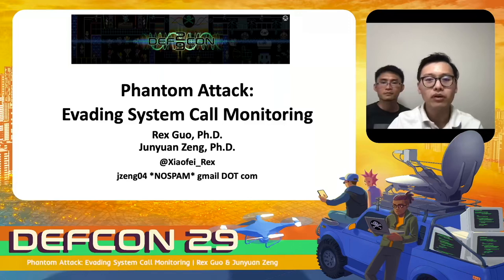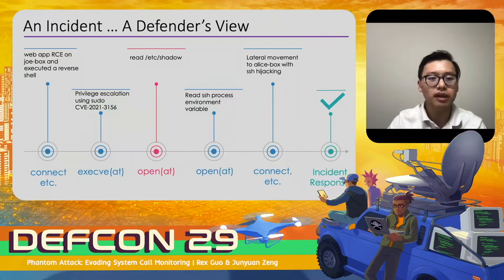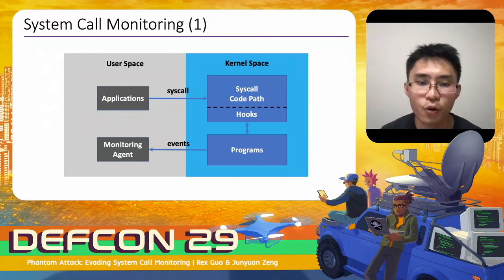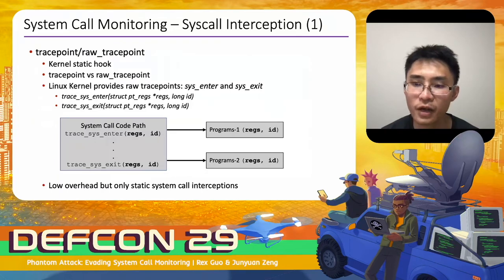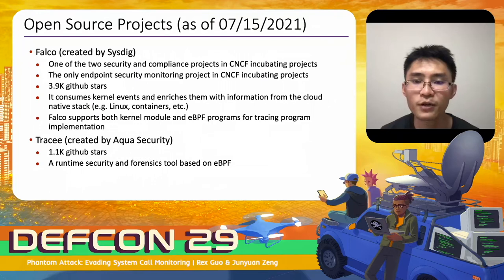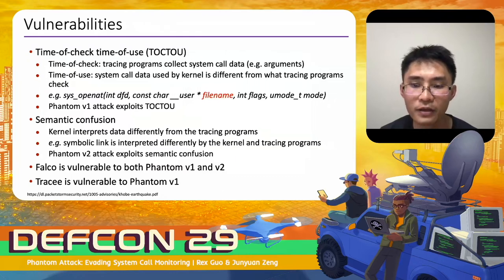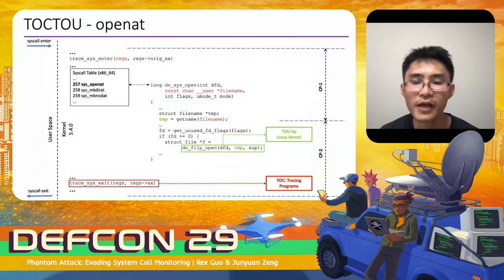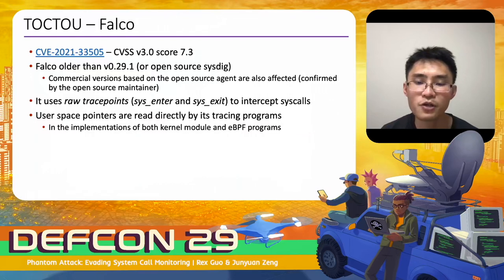DEF CON 29 - Rex Guo, Junyuan Zeng - Phantom Attack: Evading System Call Monitoring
Phantom attack is a collection of attacks that evade Linux system call monitoring. A user mode program does not need any special privileges or capabilities to reliably evade system call monitoring using Phantom attack by exploiting insecure tracing implementations.

After adversaries gain an initial foothold on a Linux system, they typically perform post-exploitation activities such as reconnaissance, execution, privilege escalation, persistence, etc. It is extremely difficult if not impossible to perform any non-trivial adversarial activities without using Linux system calls.

Security monitoring solutions on Linux endpoints typically offer system call monitoring to effectively detect attacks. Modern solutions often use either ebpf-based programs or kernel modules to monitor system calls through tracepoint and/or kprobe. Any adversary operations including abnormal and/or suspicious system calls reveal additional information to the defenders and can trigger detection alerts.

We will explain the generic nature of the vulnerabilities exploited by Phantom attack. We will demonstrate Phantom attack on two popular open source Linux system call monitoring solutions Falco (Sysdig) and Tracee (Aquasecurity). We will also explain the differences between Phantom v1 and v2 attacks. Finally, we will discuss mitigations for Phantom attack and secure tracing in the broader context beyond system call tracing.